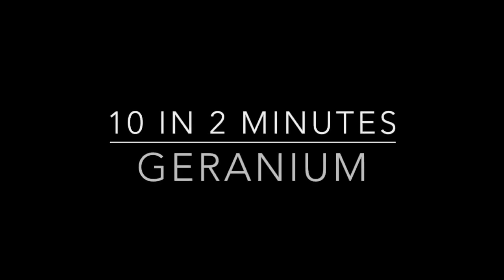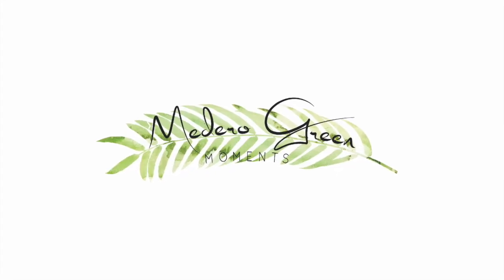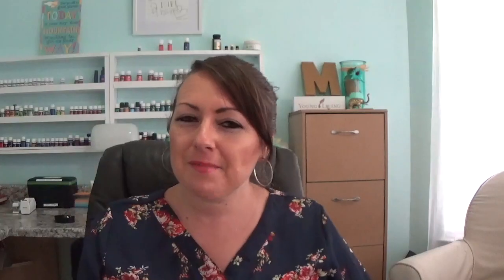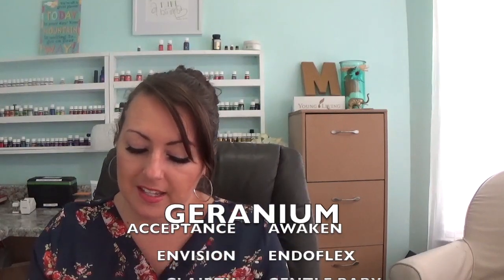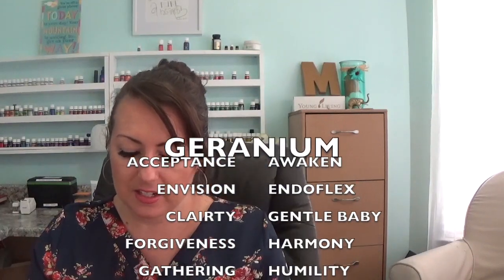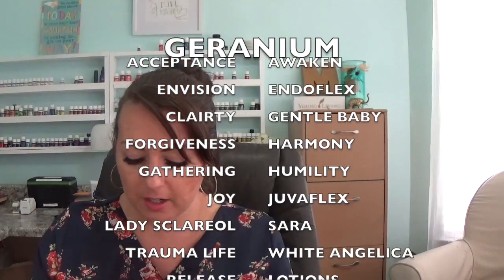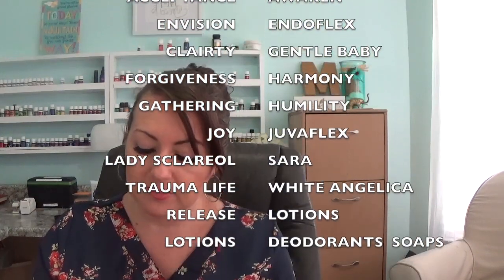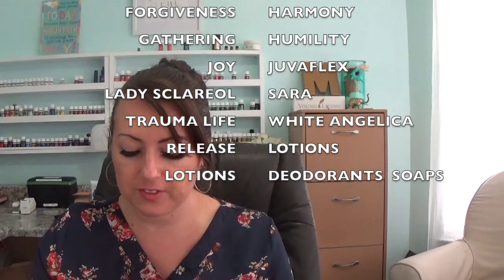Geranium Essential Oil 10 Tips in 2 minutes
Sharing my top 10 tips on Tuesday in under 2 minutes all about Geranium essential oil from young living. Do you have a favorite tip/suggestion etc with geranium? I share my first experience with geranium in 8th grade. haha!